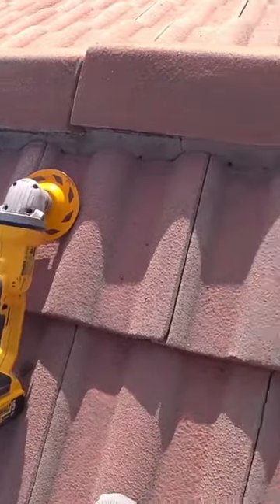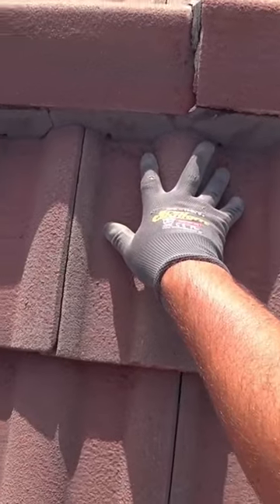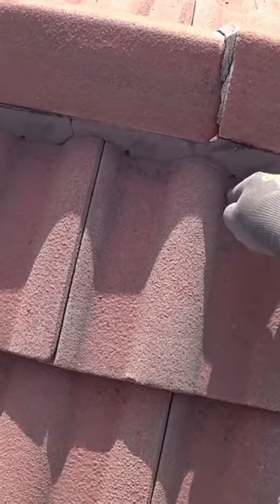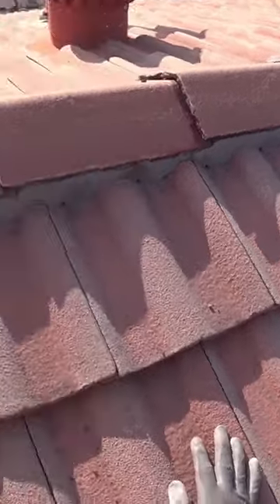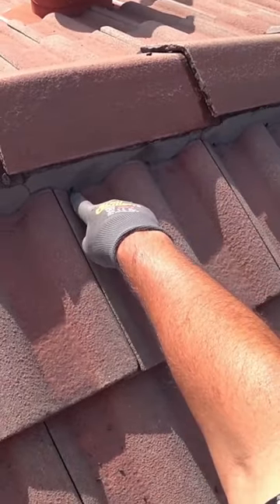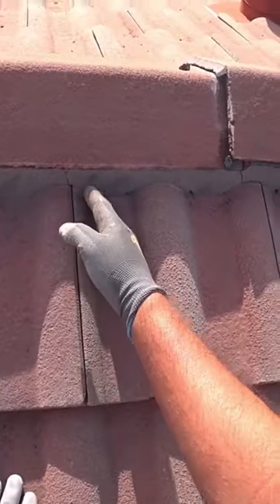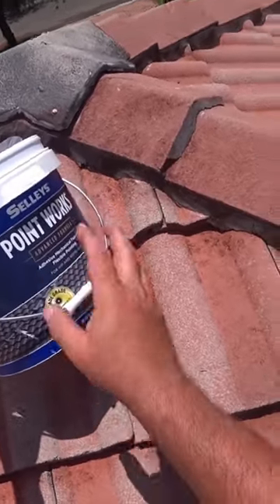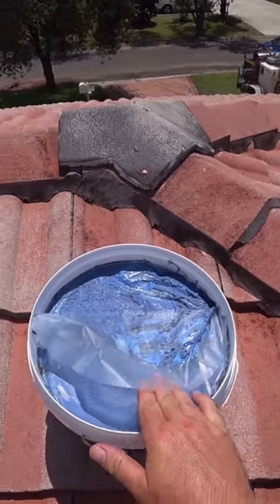Best way painting concrete roof#shorts tutorial tips diy 👍& 🔔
.Hi Welcome to Samco Painting and Decorating
Your One-Stop-Channel to get some professional tips explained to paint a house in and out!
In this video, I am explaining the basics for spray painting a concrete roof tiles and also going through the accessories or material that you will see in the video.
Please watch the whole video to see the amazing colour and the glistening look of the new roof! It's a stunner!

Give us a Like 👍it goes far in supporting the small guys.
I post shorts daily and NEW videos, with relevant contents on a regular basis so you won't miss out on any tips and advises on painting a house,please turn on the notification bell 🔔

Enjoy! Happy Watching!
Here is some more information on roof tiles:
Best way painting concrete roof
Tiles are prone to carbonation due to the effects of carbon dioxide and water in the atmosphere, which forms a very weak acid called carbonize acid. This extracts the   from the surface of the concrete tiles and produces a weak, friable surface layer.
Best way painting concrete roof is an ideal way to restore your roof’s stunning appearance, maintain its water proofing and effectiveness, and prevent tiles roof degradation. And an airless spray gun is the perfect tool for roof painting projects of any type or size.
This is where you might want to consider painting your concrete roof to restore it to its former glory. Not only does a fresh coat of paint make your roof look brand new again, but it can also help increase the value of your house should you decide to list it on the market in the near future